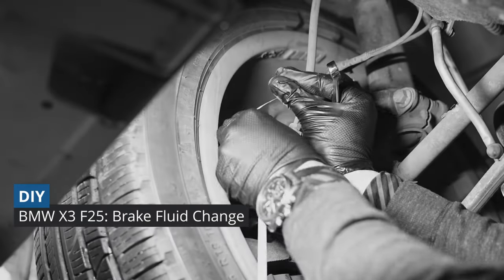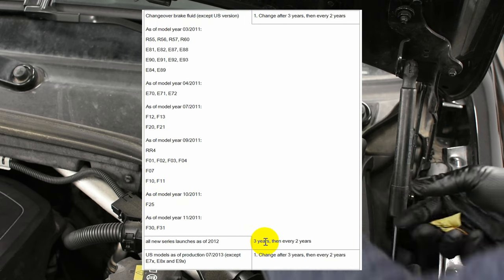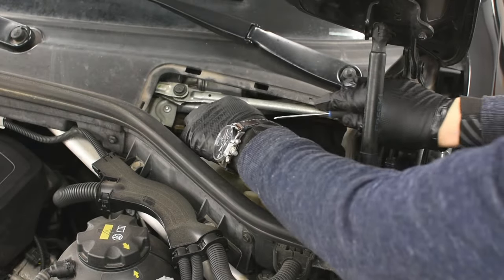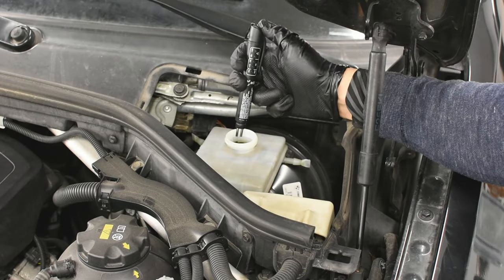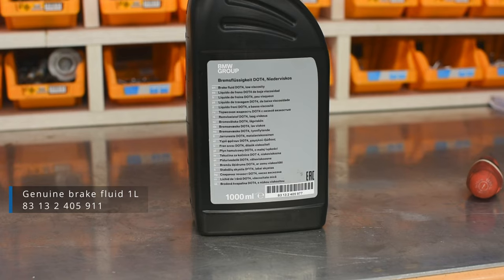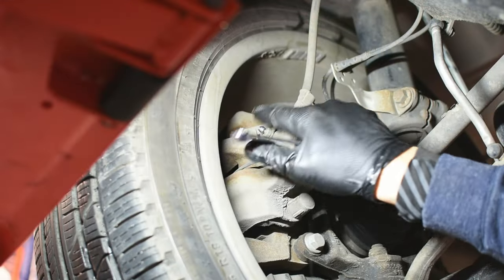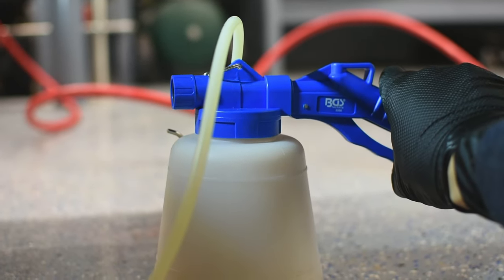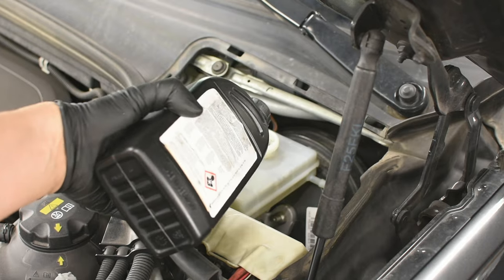Brake Fluid Change: BMW X3 F25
This is a complete DIY how to change brake fluid on your BMW X3 F25 alone.
Including:
  🔹The use of special measurement and bleeding tools
  🔹Using genuine fluids
  🔹Our car is a 2017/07 28iX.

 🔧 Tools used:
🔹BGS 67241 Brake fluid quality tester (Amazon)
🔹BGS 8066 Vacuum brake bleeder (Amazon)
🔹Metabo Basic 250 Compressor (Amazon)

⚙️ Additional stuff:
🔹Nitrile heavy duty gloves GRIPPAZ (Amazon)
🔹Brake cleaner (Amazon)
🔹Oil absorbent pads (Amazon)